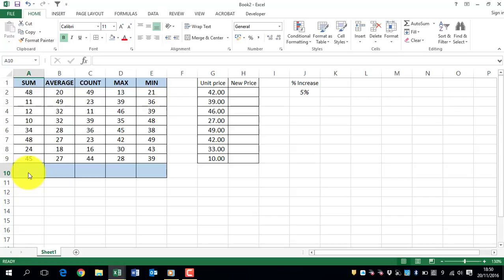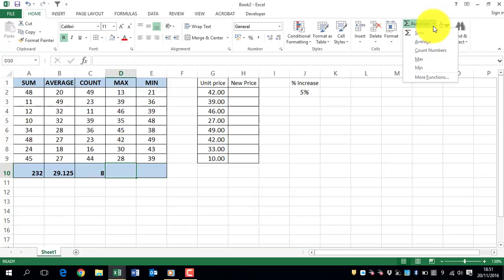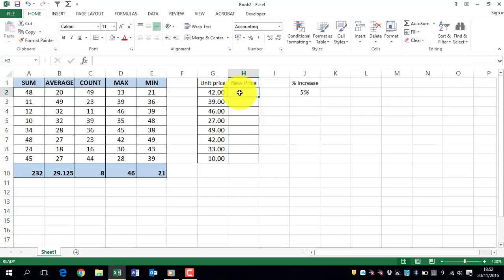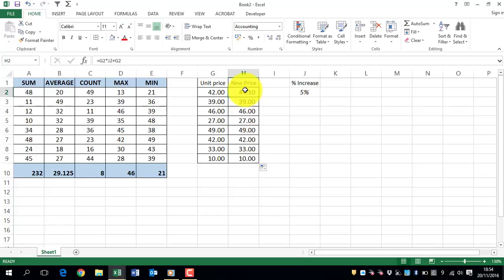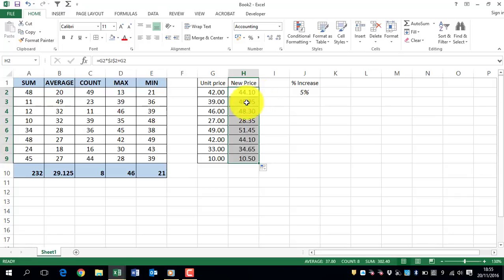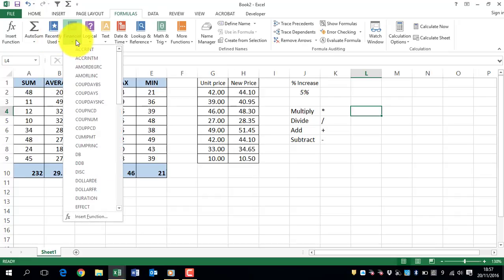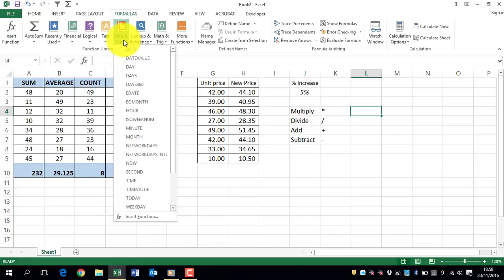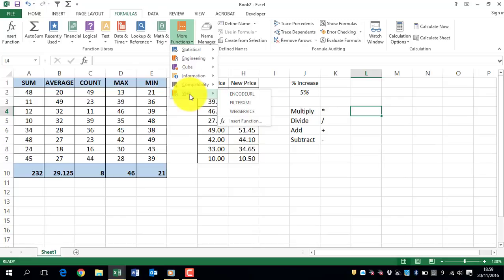Excel 2013 Basic Formulas